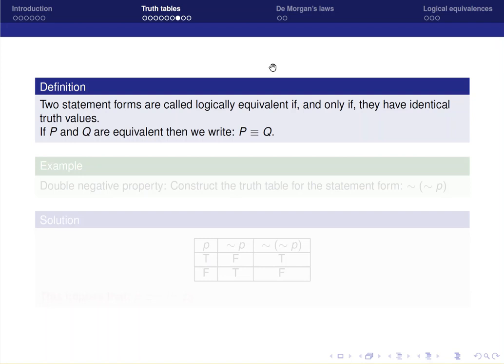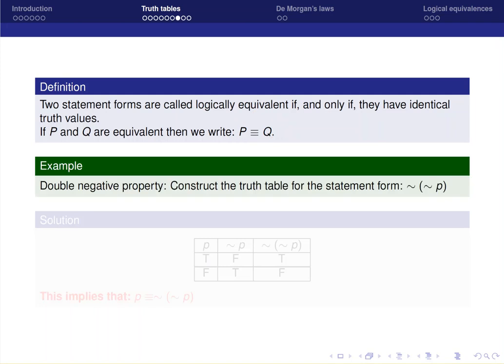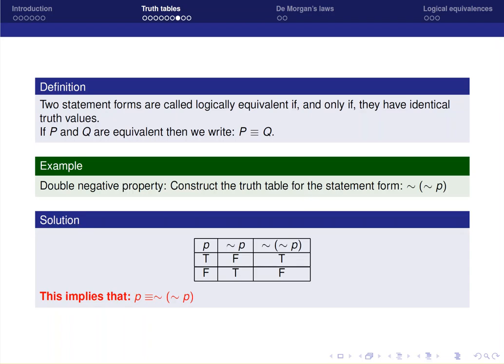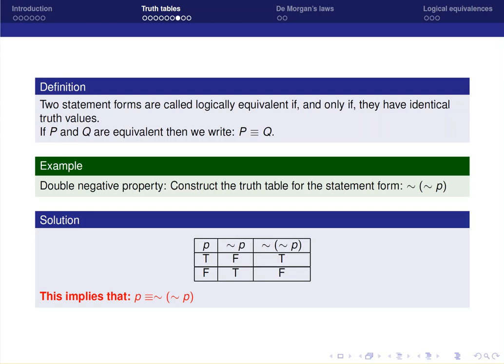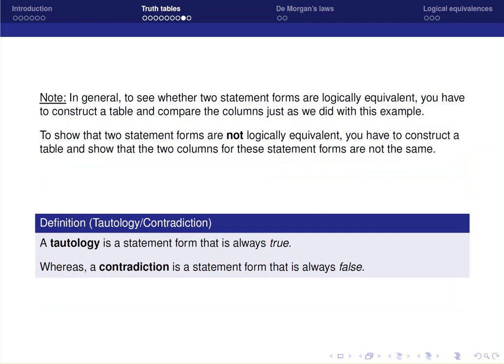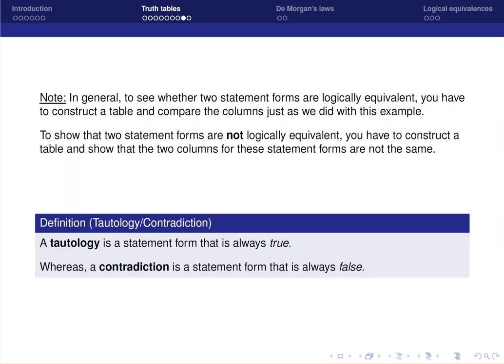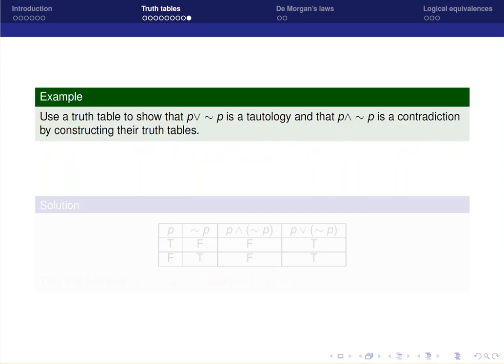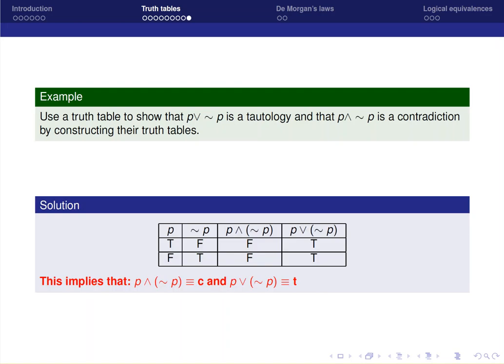Math 265 section 2.1 pt3